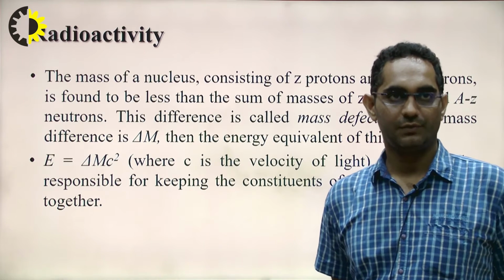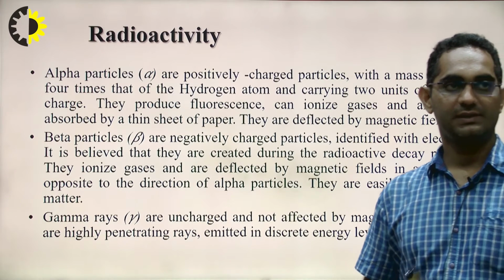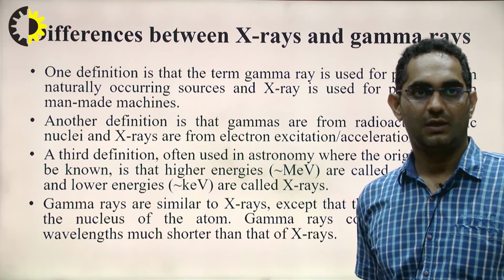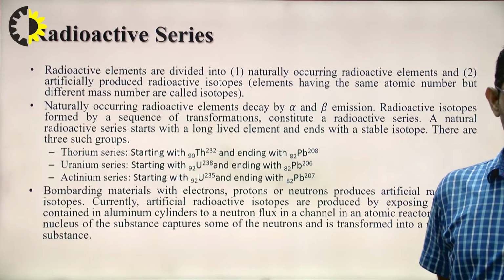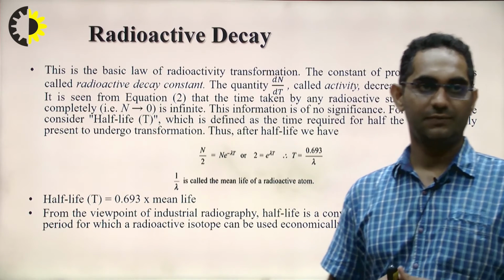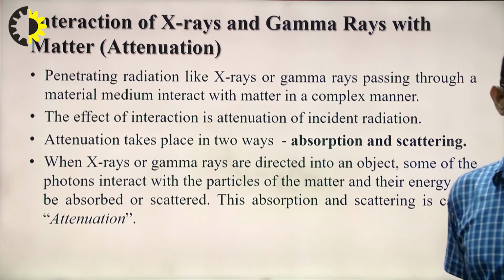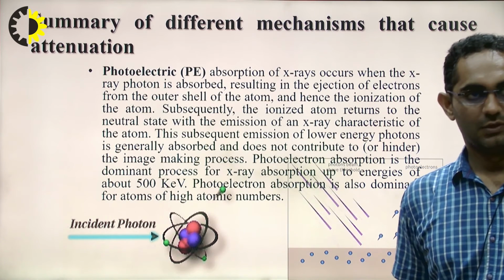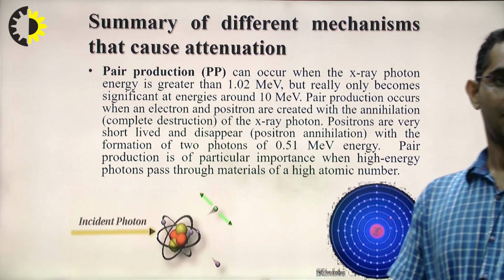NON DESTRUCTIVE TESTING LECTURE 11 ''Radio Graphy Techniques'' By Dr. Vishwas Grover